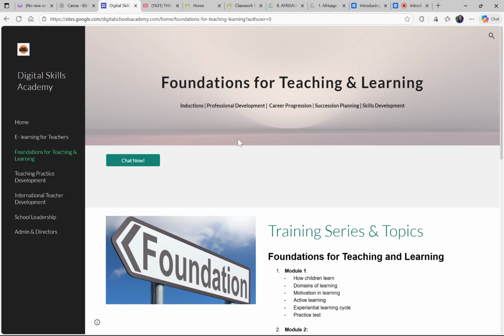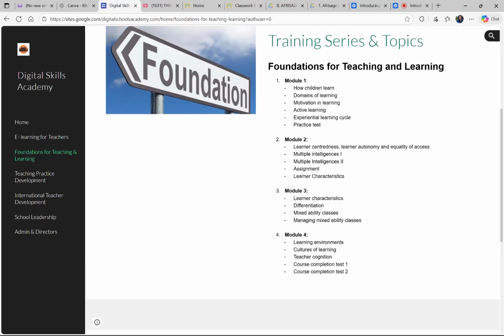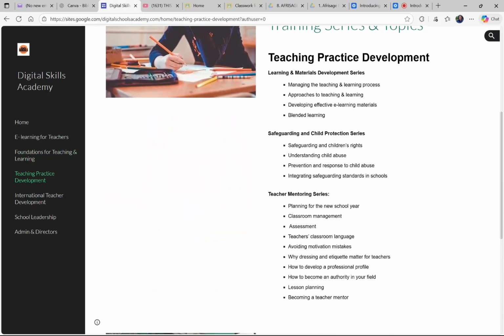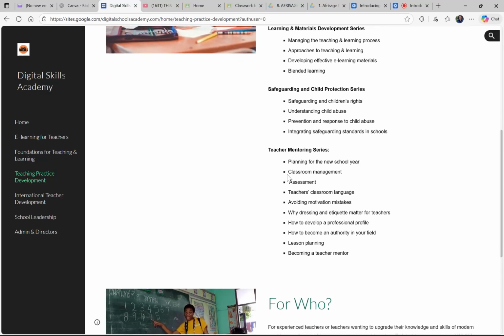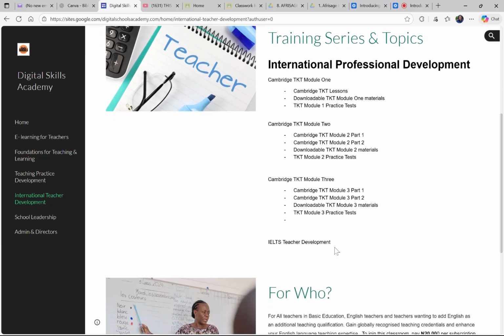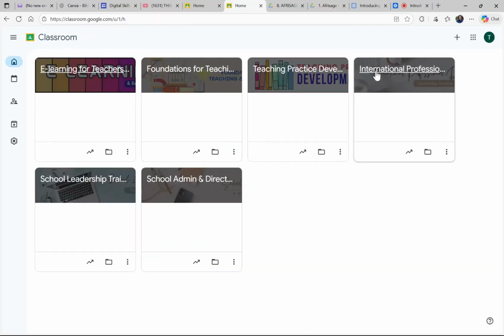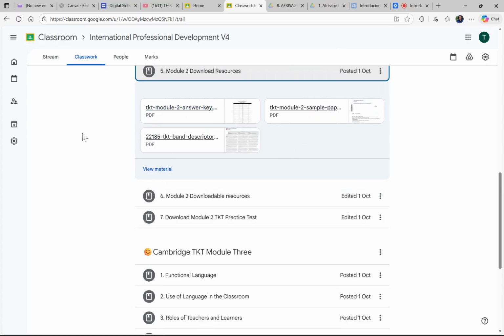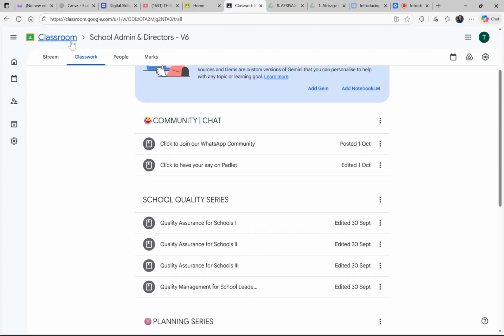Introducing Digital Schools Academy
Digital Schools Academy is an online academy for training and preparing educators. There are 5 of 6 classrooms with at least 10 trainings each with the 6th one having four international preparatory programmes.